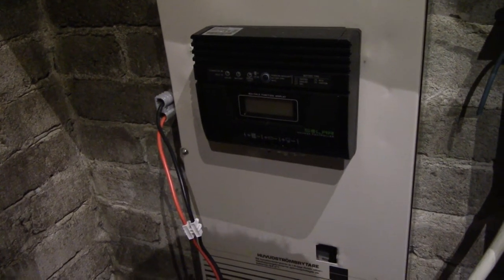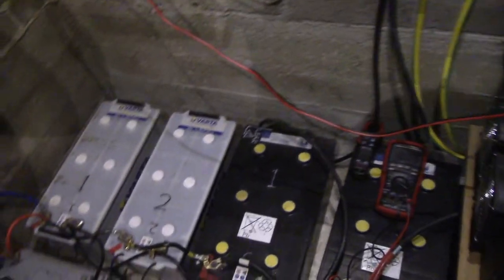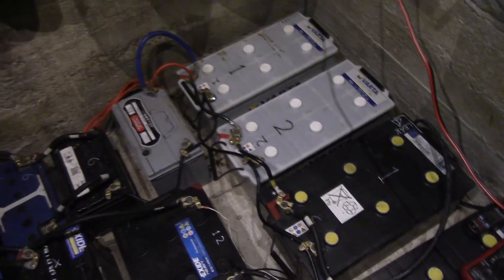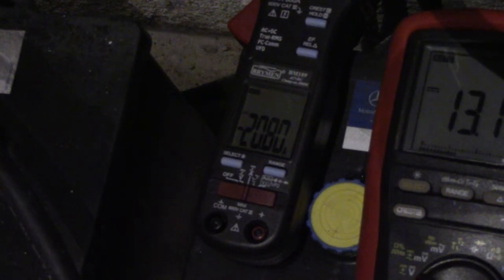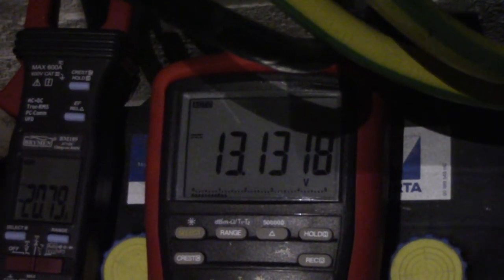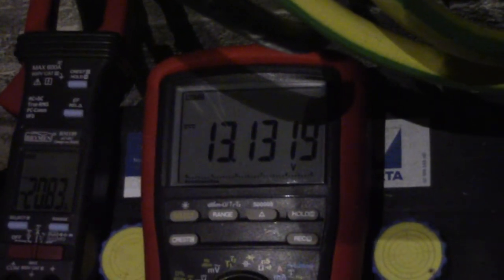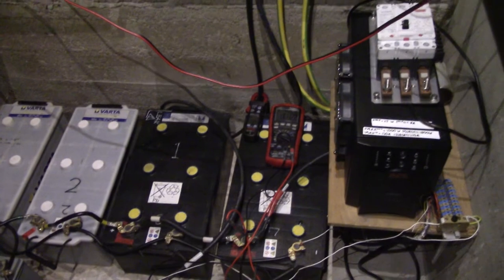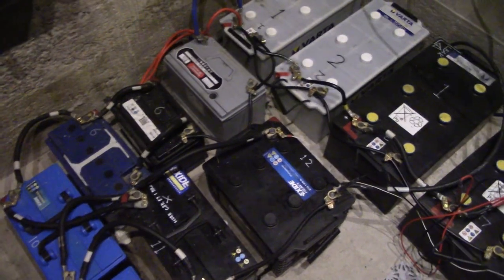Charging the solar bank from mains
A quick video to show how slowly the voltage of the large battery bank climbs under a charge. The state-of-charge was probably somewhere between 50 and 75 % when I shot this video, and the batteries were very, very hungry.